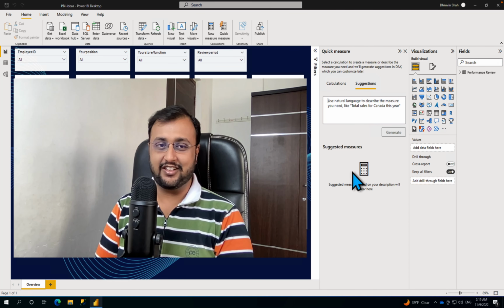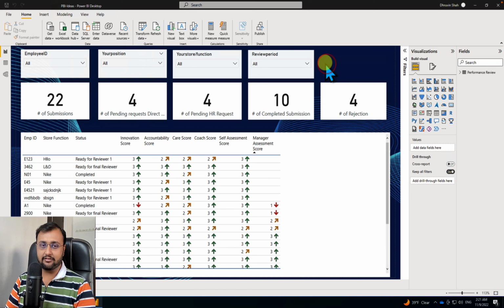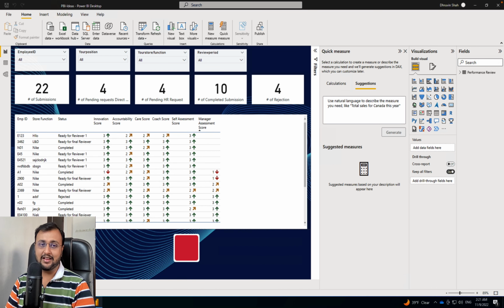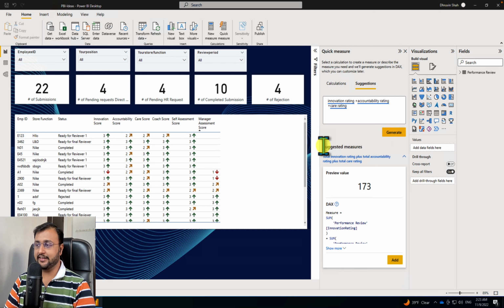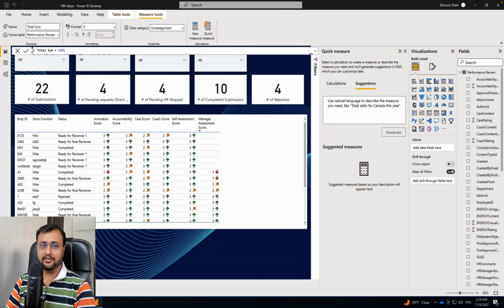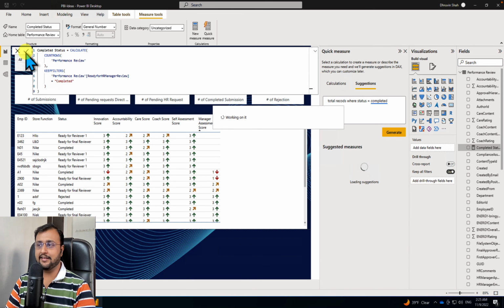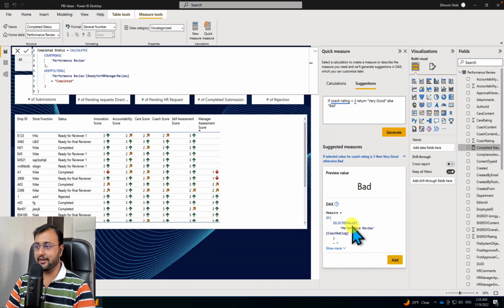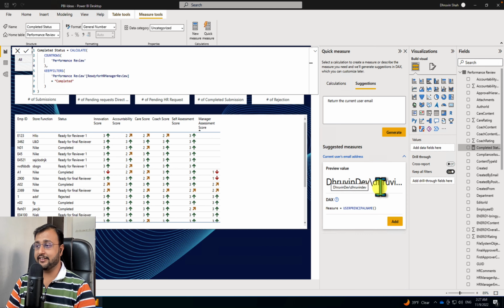Generate Power BI Measures in Natural Language (Quick Measure Suggestions)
In this video, we will learn how we can create measures using natural language in Power BI. Measures are very important part of the Power BI report. Now, with AI feature anyone can write the requirement in a natural language and measure is created automatically for them. We can review the the formula and then apply in our report.

Key Takeaways:
1. Quick Measures Sugeestion
2. Power BI Measures using Natural Language
3. AI based Power BI Measures

Chapters:
00:00 Start
00:34 Preview Feature
 01:12 Quick Measures (suggestions)
02:06 Measures in Natural Language in Power BI
02:55 Add Measure in Formula Bar
03:21 Questions with Condition
04:27 Mathematical Expression with Natural Language
04:45 Measure with IF Condition with Natural Language
05:13 Today’s Date
05:30 Current User’s Email
 06:10 Limitations
07:15 Subscribe!